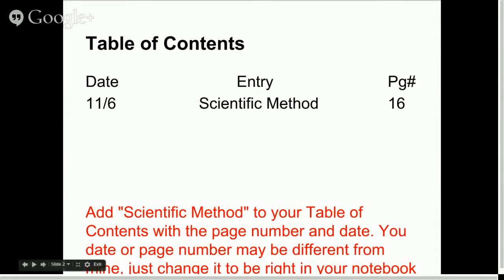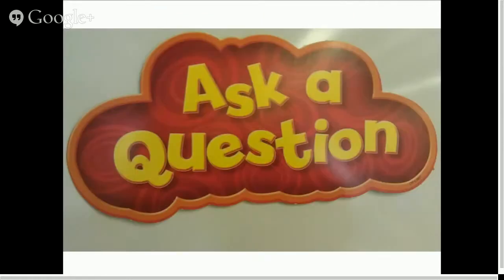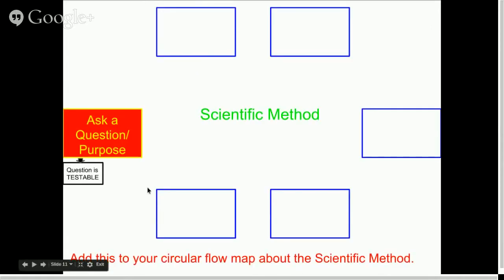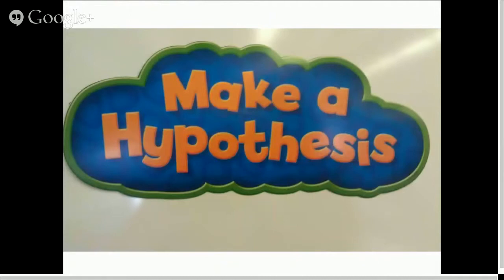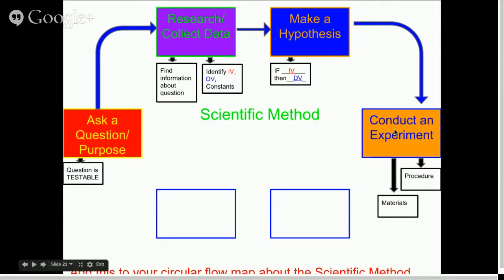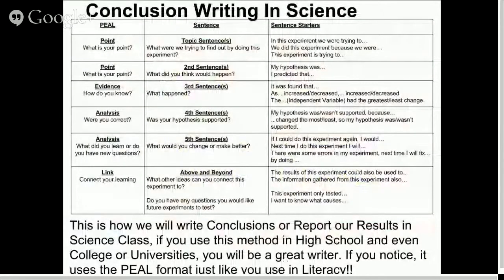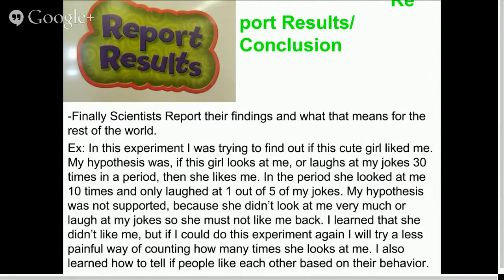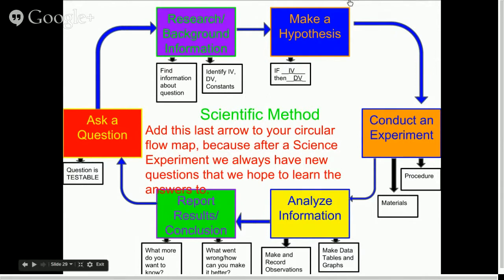Scientific Method Video